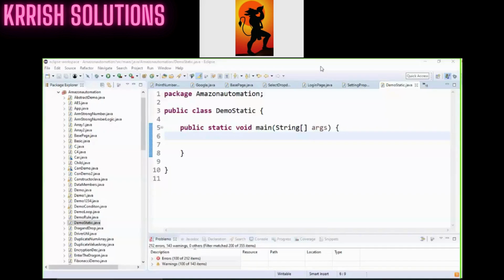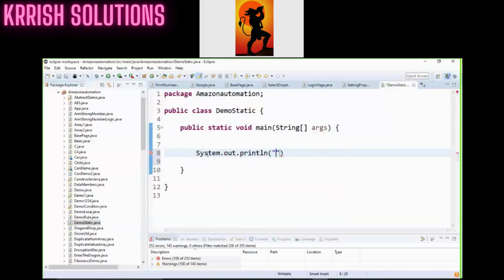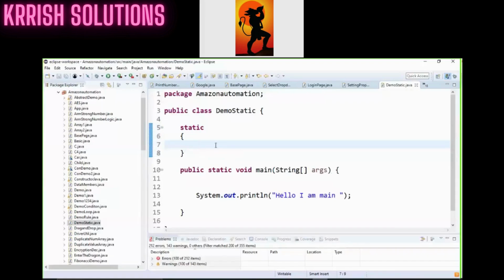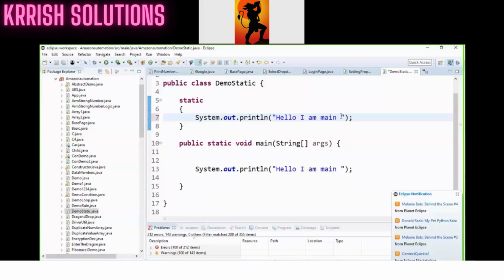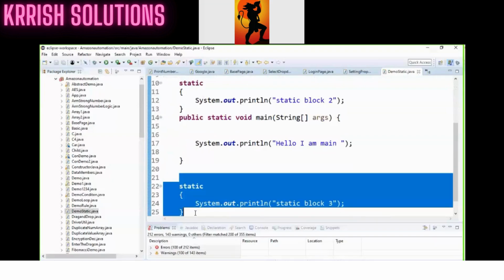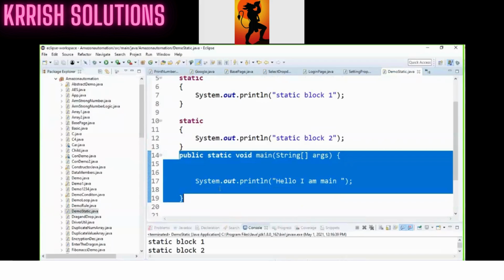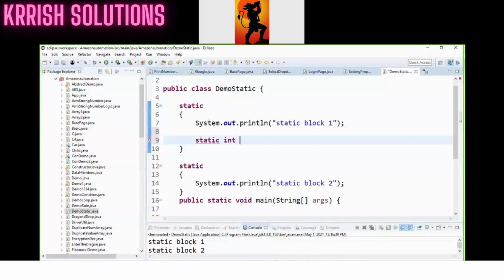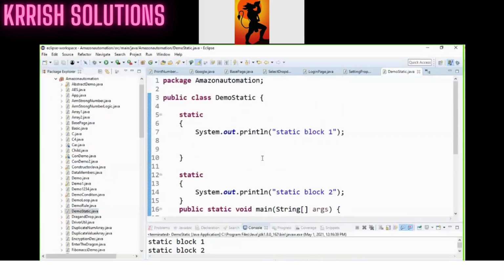what is the use of static blocks in Java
Hello viewers,
Selenium Java Live online Training
Duration will be 2 months and daily one hour live sessions will be taken.
Value add from this Training:
Assignments will be provided, live automation projects and real time framework development strategies and challenges we are going to discuss.
Interview preparation and how to crack your coding rounds in the interviews.
class timings : 7:00 AM - 9:00 AM (IST)